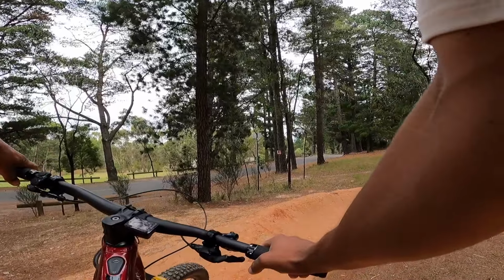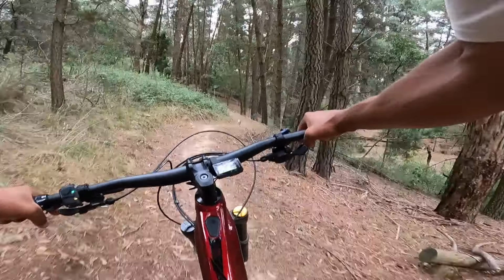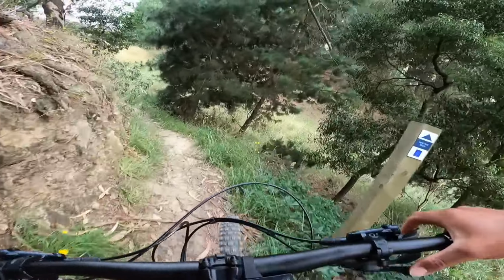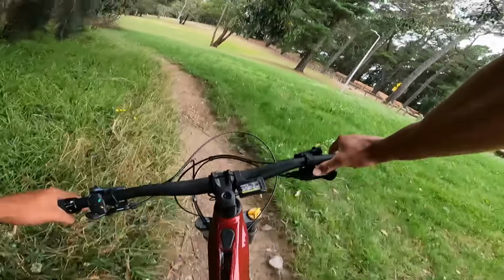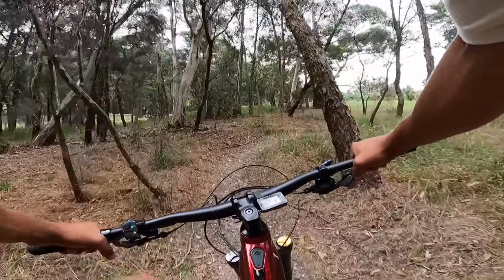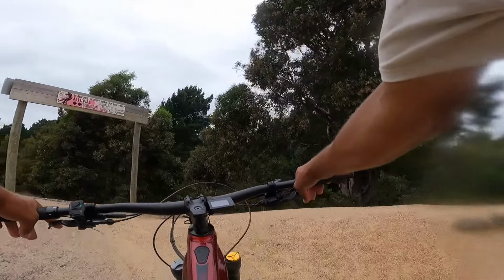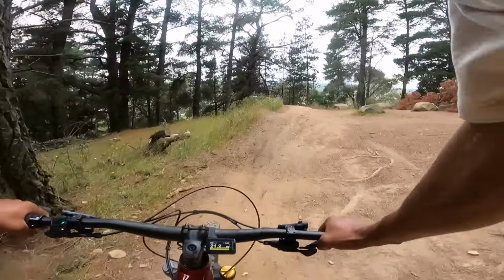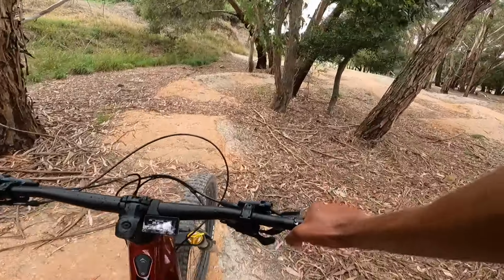Riding the Black Hill Mountain Bike Trails